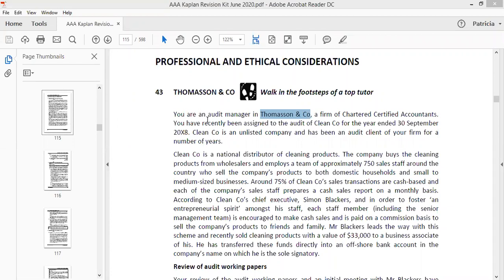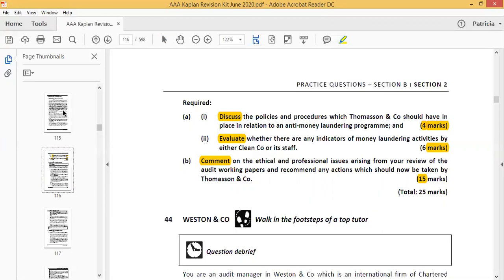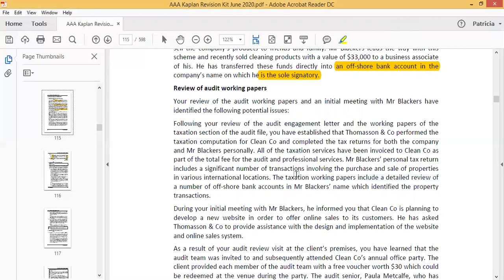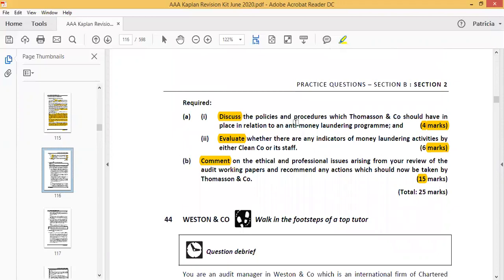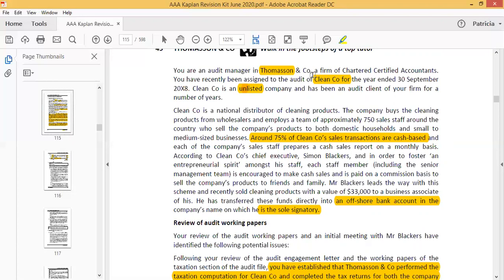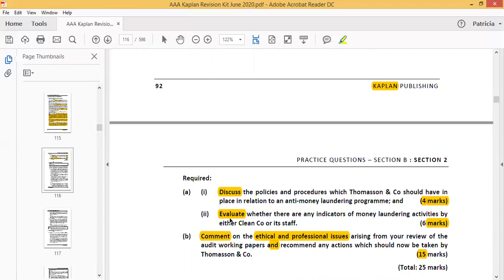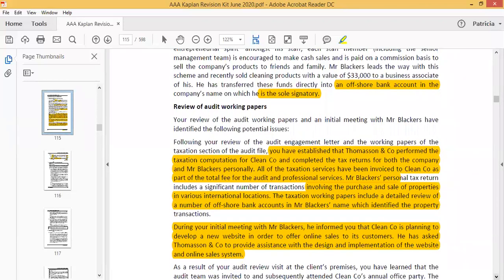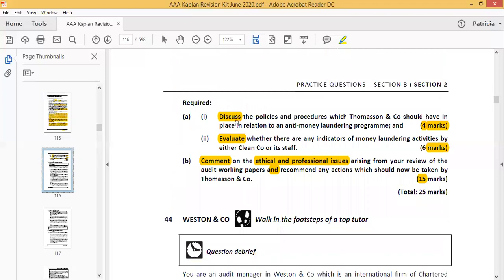Thomasson Qn a Dec 2018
Advanced Audit and Assurance: Exam Paper Solving for Thomasson & Co.
Question Part (a) December 2018  0:00 - 08:08  Introduction to Question ,

                             08:10 -14:08 Question (a)i),   14:09 - 20:03 Question (a)ii)

Please rate us using this user feedback form which will take less than a minute to fill. Thank you.